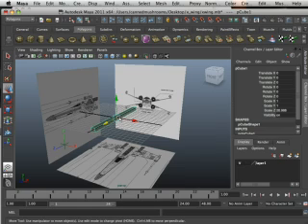0305 Maya 2011 (Alignment).mp4